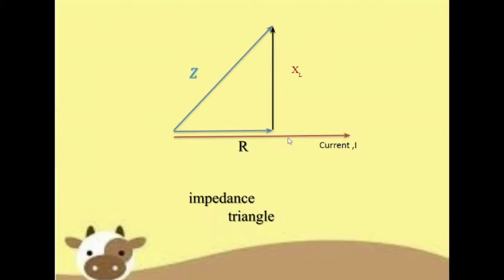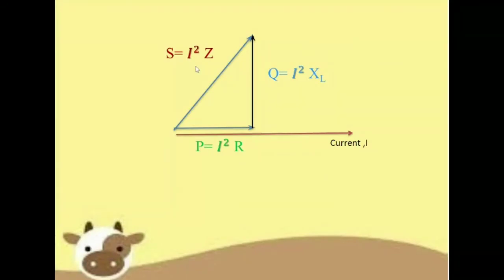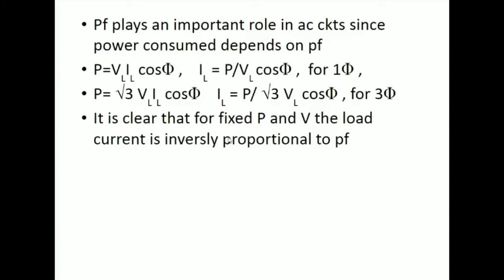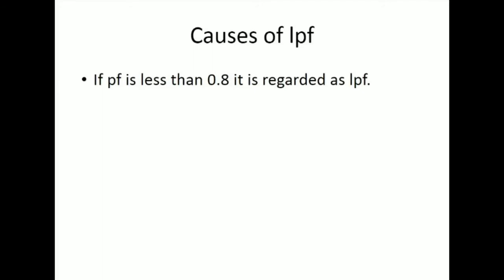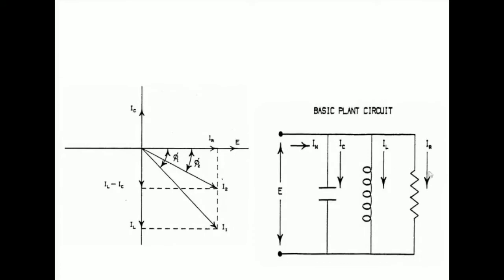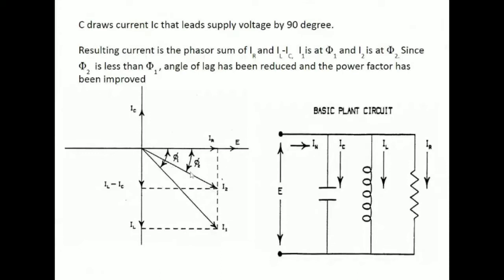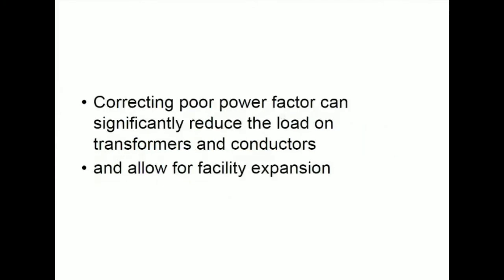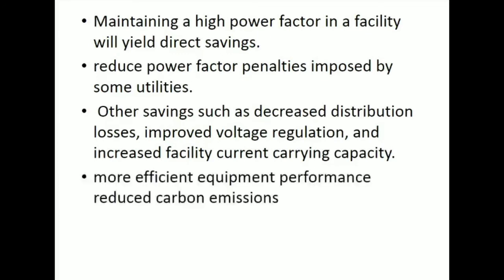KTUS3 MECH MINOR MODULE 2 PF CORRECTION